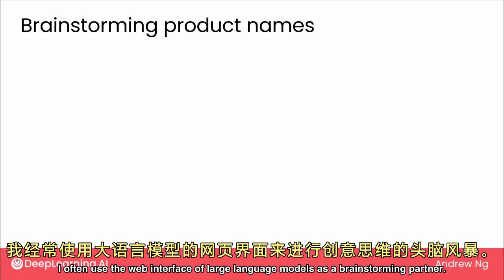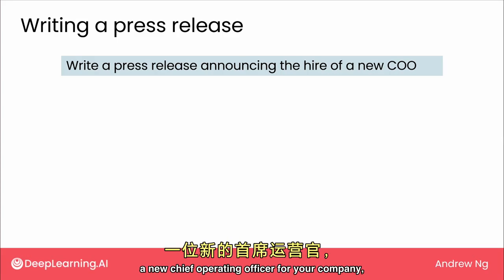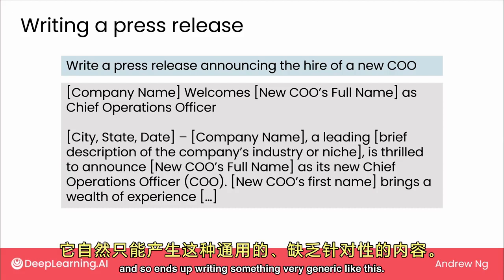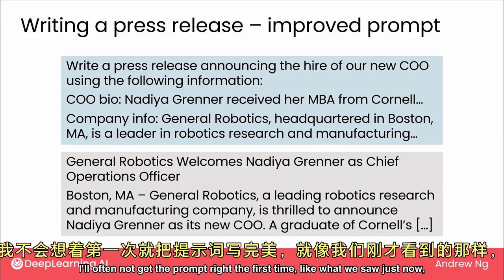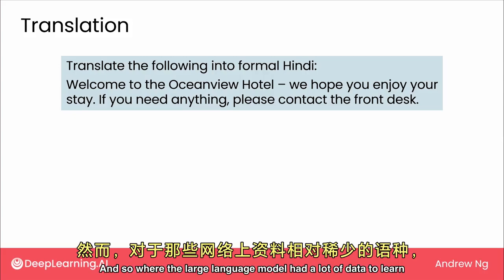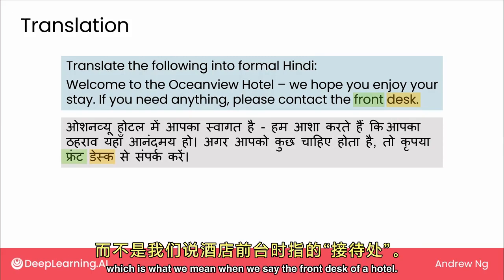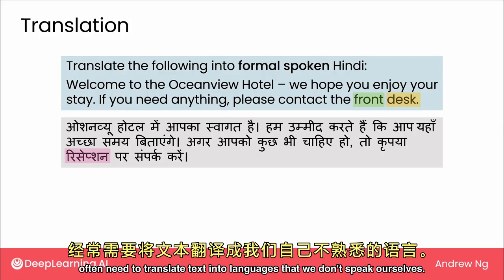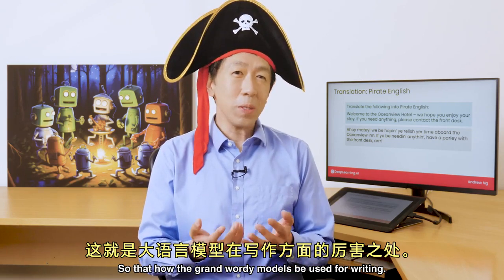面向所有人的生成式 AI 入门课程 5 - 生成式 AI 应用 - 写作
视频描述：
欢迎回到我们的AI系列课程，这次我们聚焦生成式AI在写作上的应用。想知道如何利用大语言模型（LLM）提升你的写作任务？我们将通过实例教你如何创造性地使用提示词来生成文案和进行翻译，同时分享如何撰写有效提示词以获取最佳输出。

🚀 课程亮点：
1. 使用LLM简化写作任务，从创意命名到新闻稿撰写。
2. 如何通过精细的提示词提高文案的专属性和深度。
3. LLM在不同语种翻译上的表现及其限制。

🔥 你将学到：
- 如何使用生成式AI完成多样的写作任务。
- 提升文案质量的提示词撰写技巧。
- 评估LLM翻译质量的实用方法。

🌐 课程内容：
- 创意写作：如何让AI帮助你头脑风暴，比如为产品命名。
- 专业文案：利用AI写出有深度的新闻稿和其他专业文本。
- 语言翻译：使用LLM进行语言翻译的优势与挑战。

📚 学习建议：
- 不要期望一次性撰写完美的提示词，需要不断调整优化。
- 了解你的生成式AI工具在不同任务上的优势和限制。
- 实践和测试是提高AI写作和翻译质量的关键。